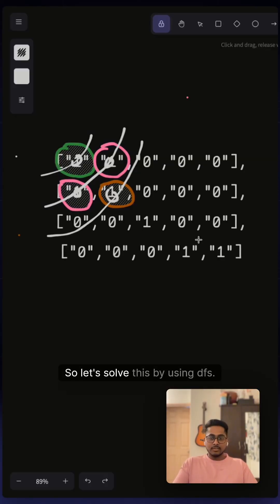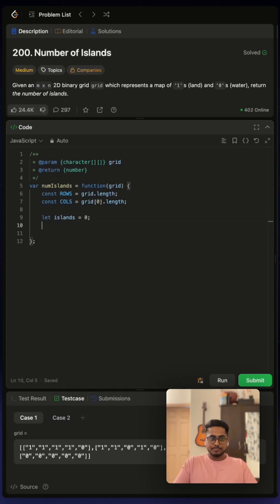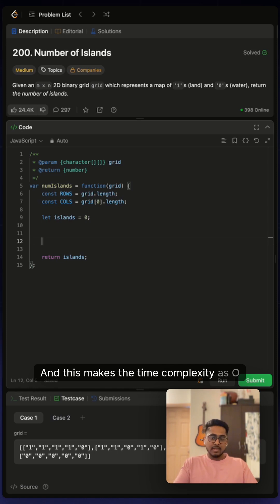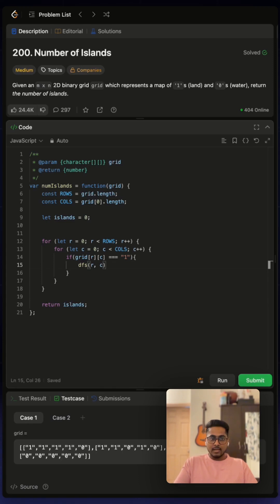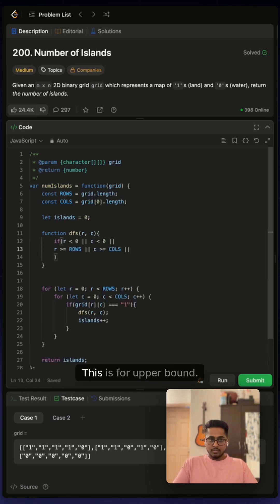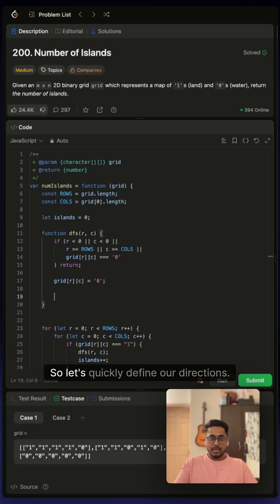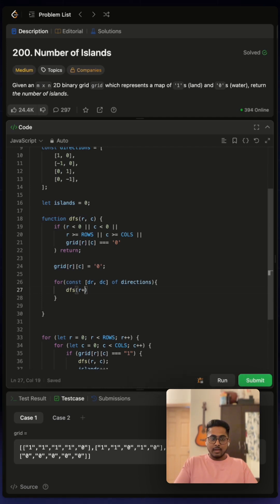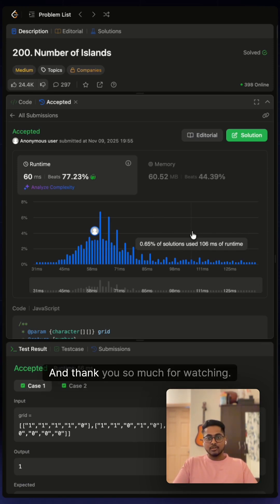[Part 2] Number of Islands - Leetcode 200 - Javascript (Quick)